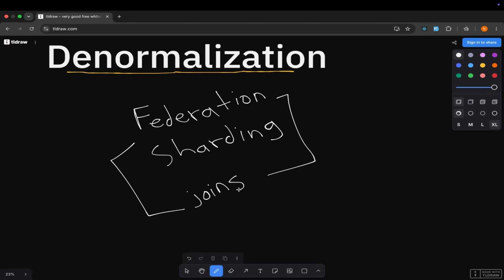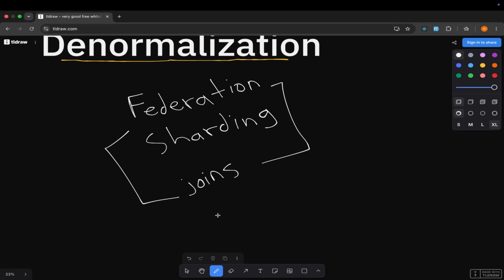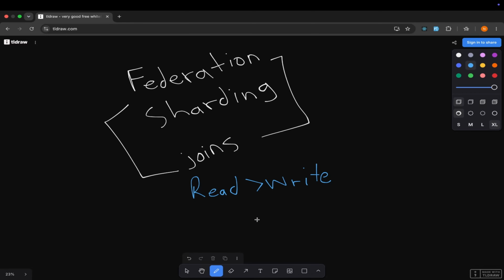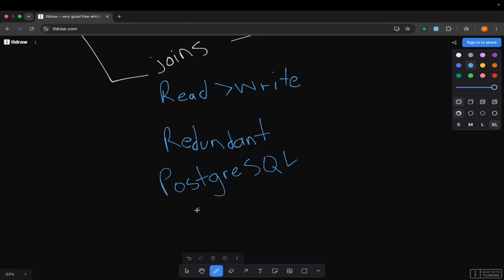Why We Duplicate Data | Denormalization Explained | System Design #11